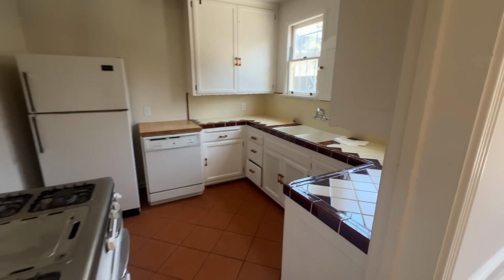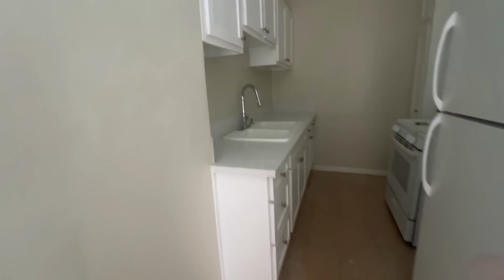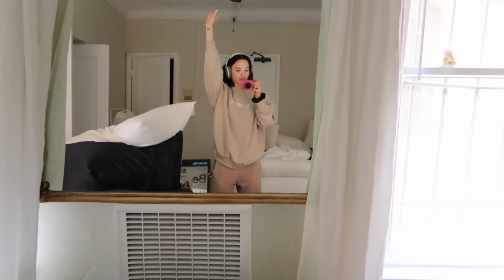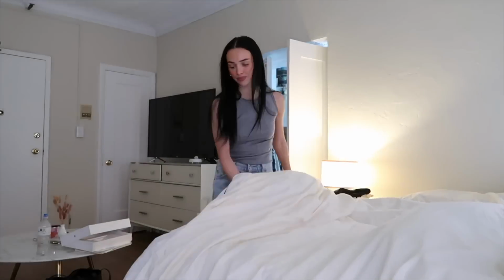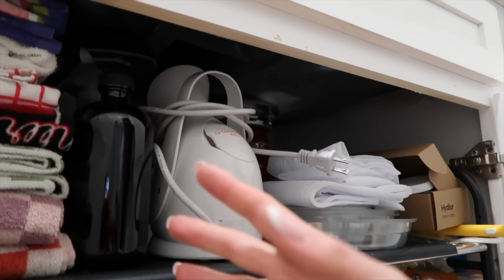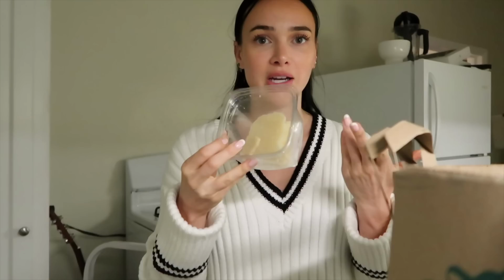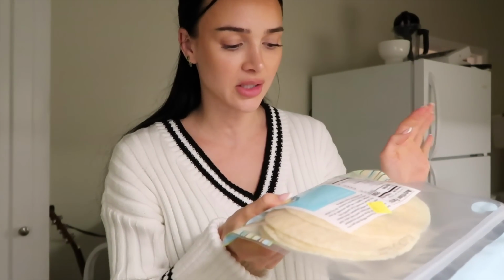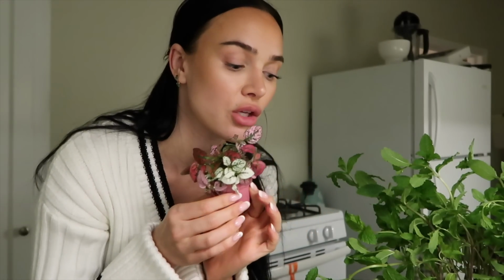apartment tours old + new ... moving vlog pt. 2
hi, moving vlog pt. 2